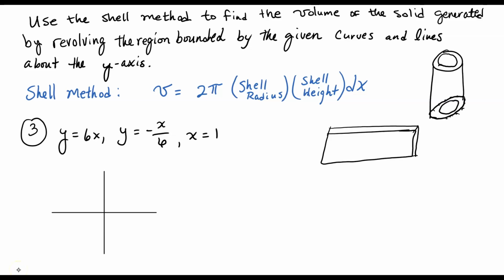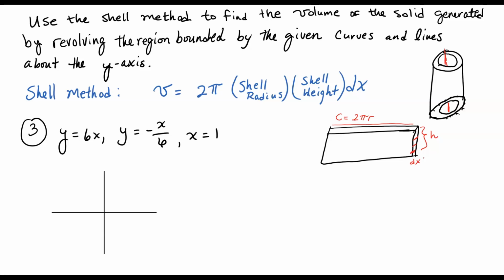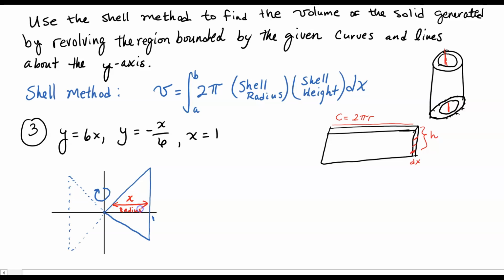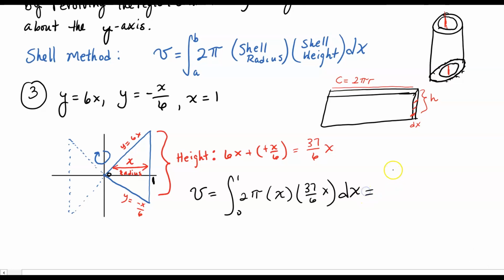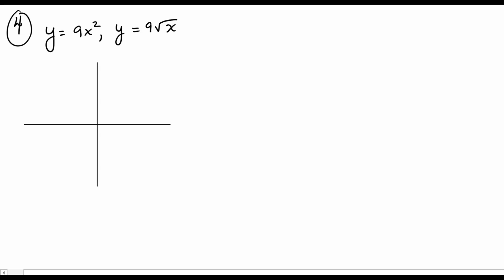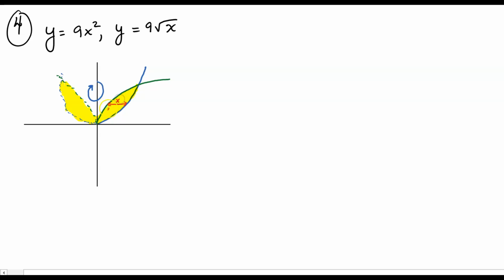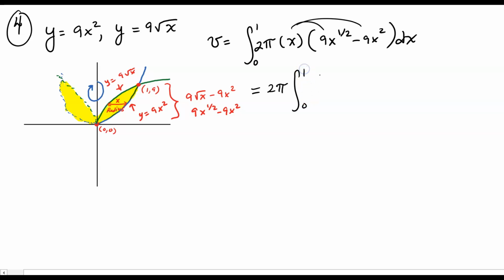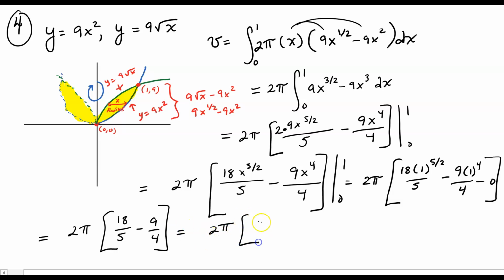Volumes of Solids of Revolution-Shell Method